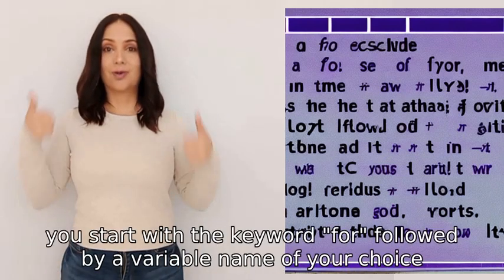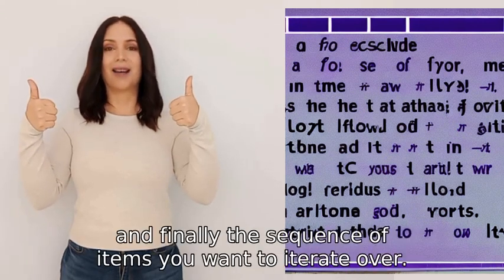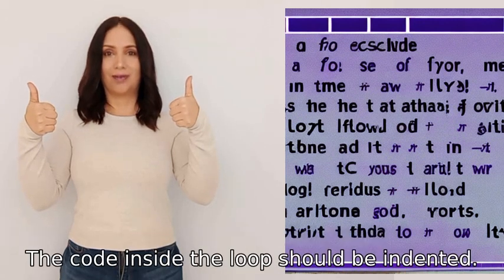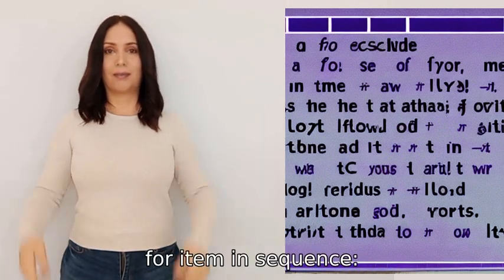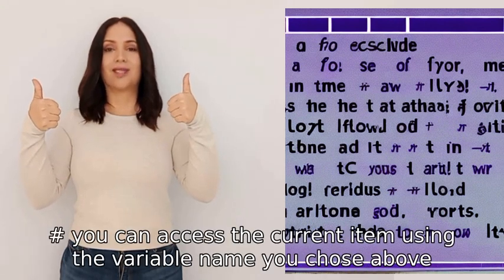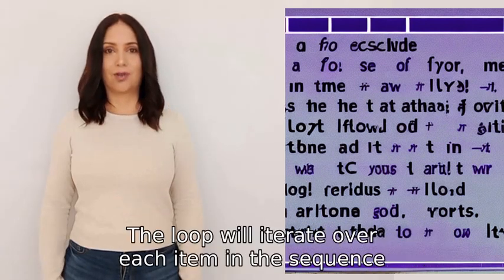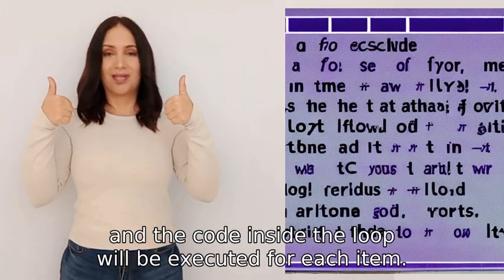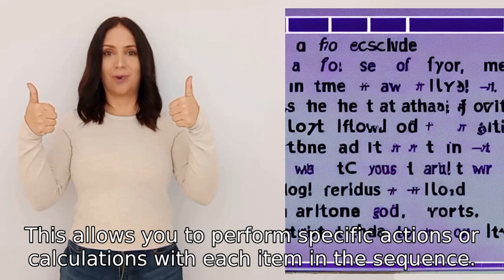How do you write a for loop in python?